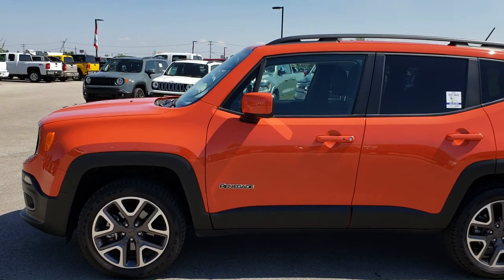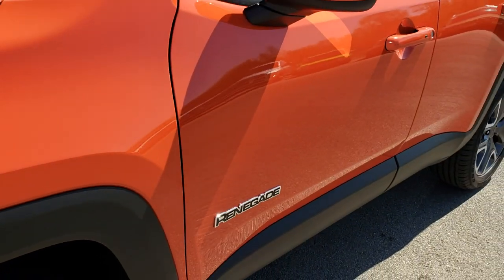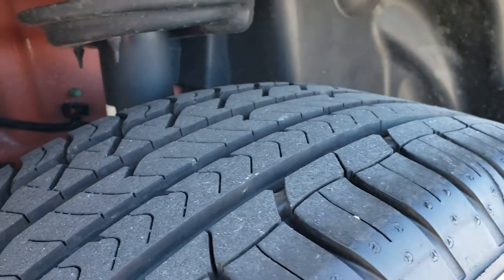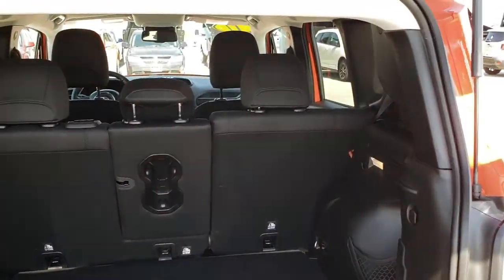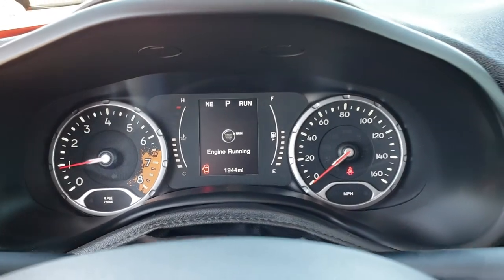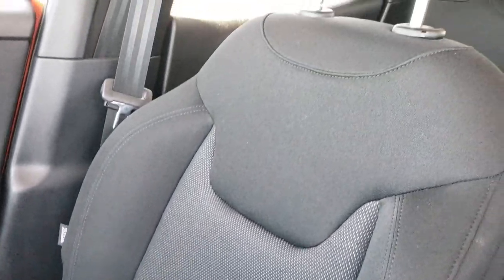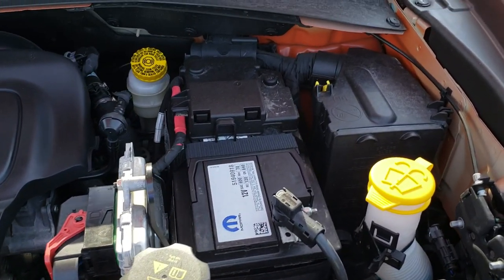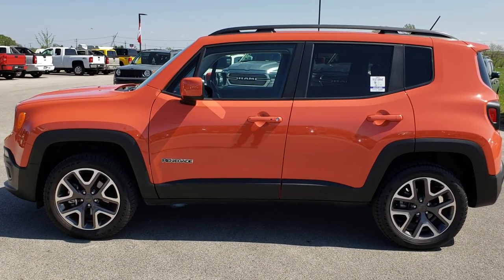2017 USED JEEP RENEGADE 4X4 OMAHA ORANGE WALK AROUND REVIEW SOLD! 7J481A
This 2017 JEEP RENEGADE LATITUDE WITH COLD WEATHER PACKAGE 4X4 IN OMAHA ORANGE is the vehicle we did walk around review of today.

Thank you for checking out this video of this 2017 JEEP RENEGADE LATITUDE WITH COLD WEATHER PACKAGE 4X4 IN OMAHA ORANGE

STOCK: 7J481A
PRICE: $20,999
MILES: 1,659
MAKE: JEEP
MODEL: RENEGADE
VIN: ZACCJBBBXHPE54427

1 OWNER! CLEAN TITLE HISTORY! 2.4 Liter SOHC I4 Tigershark Engine, 180 Horsepower, LATITUDE, COLD WEATHER, HEATED SEATS AND WHEEL, 4WD, BACKUP CAM, REMOTE START, TOW PKG, Latitude Package, Cold Weather Package, 9-Speed Automatic Transmission, Active Drive I 4x4 Four Wheel Drive 4wd, Automatic Transmission Center Console Shifter, Selec-Terrain With Auto/Snow/Sand/Mud Selectable Terrain Settings, Reverse Backup Camera Rearview Camera, Power Driver's Seat, Dual Heated Seats, Non Smoker, Black Ebony Cloth Seats, Bucket Seats, 2nd Row Bench Seating, Towing Package with Receiver Trailer Hitch and Trailer Wiring Tow Package, Heated Power Mirrors, Electronic Stability Control Traction Control ESC, Goodyear Eagle Sport 225/55 R18 Tires, Painted and Polished Aluminum Rims Premium Wheels, Four Wheel Disc Brakes, Fog Lights, Easy Fuel Capless Fuel Fill, 5.0 Touchscreen Uconnect Radio, AM / FM Radio Tuner, Sirius/XM Satellite Radio Capabilities Sirius / XM, U Connect Hands Free Bluetooth Hands-Free Phone System Blue Tooth, Auxiliary MP3 Jack Portable Audio Connection, USB Jack Portable Audio Connection, Enter-N-Go System Keyless Entry System, Keyless Entry with Factory Remote Start, Push Button Start, Manual Raise Rear Gate, Rear Window Defroster, Adjustable Height Seatbelts, Driver and Passenger Front Air Bags, L.A.T.C.H. Child Safety System, Side Curtain Air Bags SRS Safety Restraint System, 2nd Row Power Windows, Heated Steering Wheel Multi-Function Steering Wheel Controls, Compass, Outside Temperature Display and Mileage Display, Dual Multi-Zone Climate Control , Fold Down Rear Seats, Factory All Weather Floormats, Air Conditioning AC, Cruise Control, Power Locks, Power Windows, Automatic Headlights Autolamp, Tilt/Telescope Steering Wheel, 115V / 150W Auxiliary Power Outlet, 3 Year / 36,000 Mile Remaining Factory Bumper to Bumper Warranty, Whichever comes first, 5 Year / 60,000 Mile Remaining Powertrain Factory Warranty, Whichever comes first, Omaha Orange,

STOCK: 7J481A
PRICE: $20,999
MILES: 1,659
MAKE: JEEP
MODEL: RENEGADE
VIN: ZACCJBBBXHPE54427